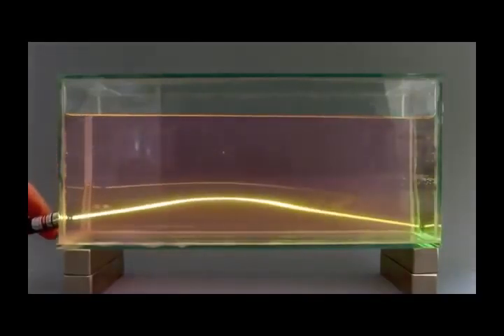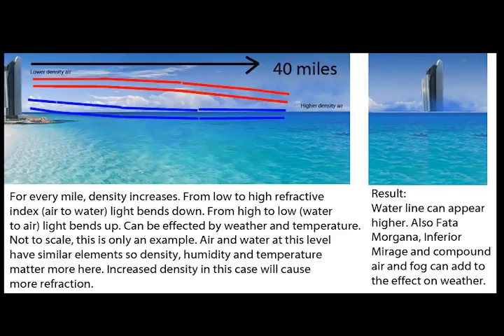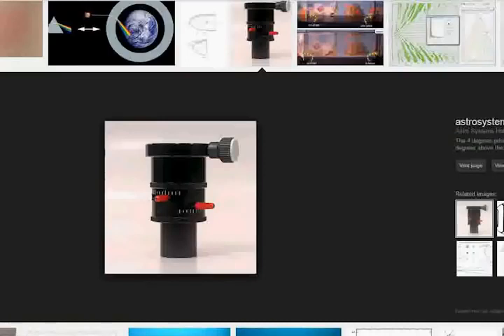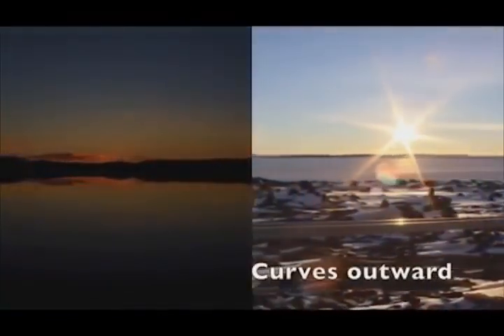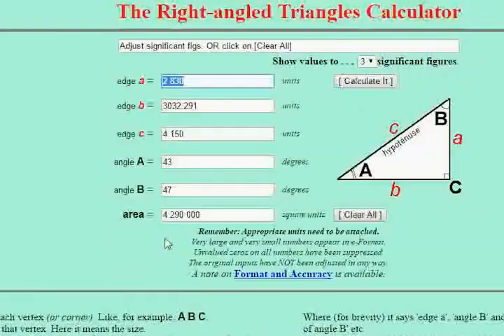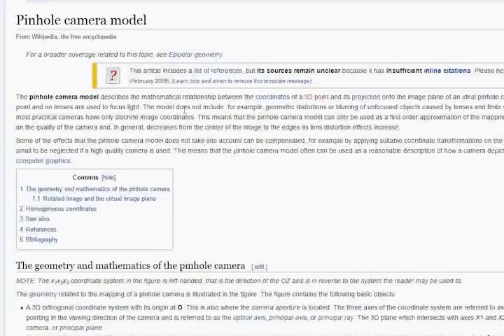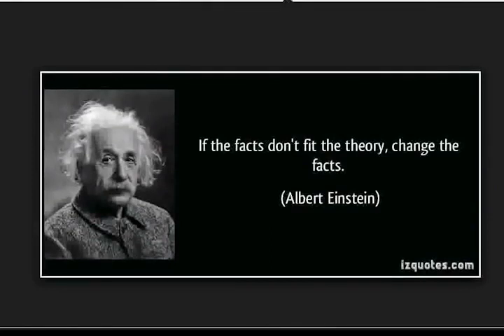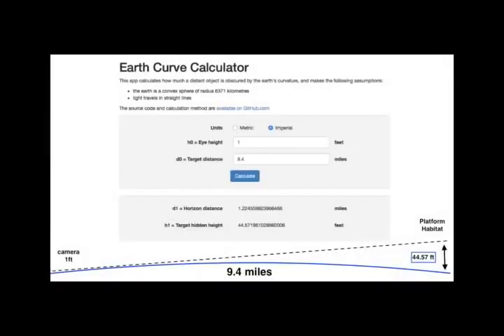Плоска земя рефракция, стик и сянка, мираж,оптически феномен и светлинни експерименти YouTube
"Only small secrets need protection. The big ones are kept secret because of society's disbelief. "
  Marshall McLuhan
Our scientists, who are connected with the media, present us "science" to the extent that the ordinary, uneducated, naive person is misled!

  Its easier to fool a people than to convince them that they've been fooled.
-mark twain
По-лесно е да заблудиш хората, отколкото да ги убедиш, че са били измамени.
-Марк Твен